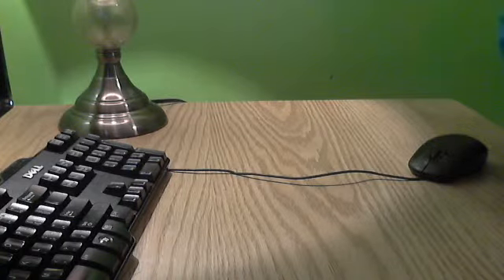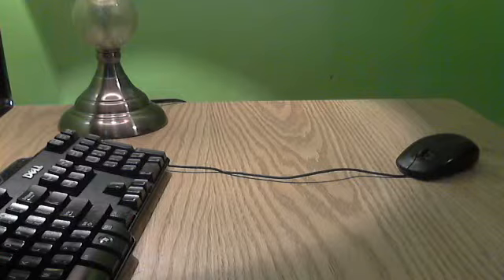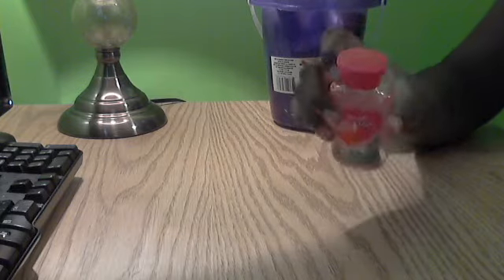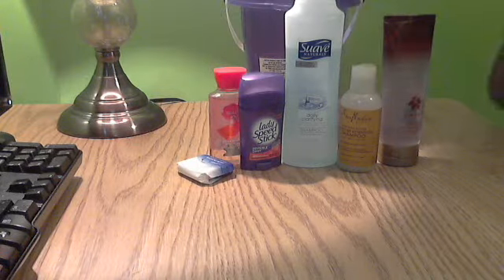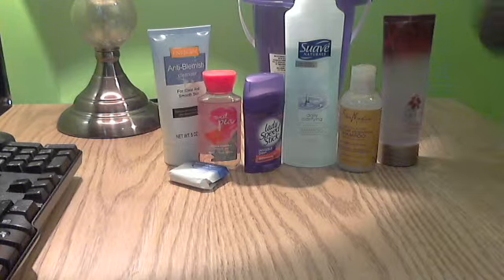Whats In My Shower Caddy ? | CHYNNA LEE